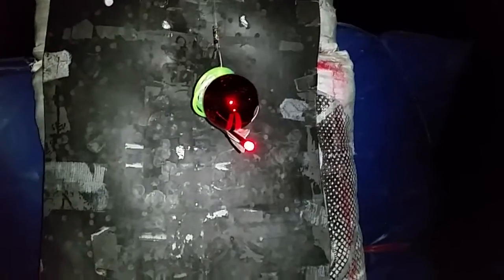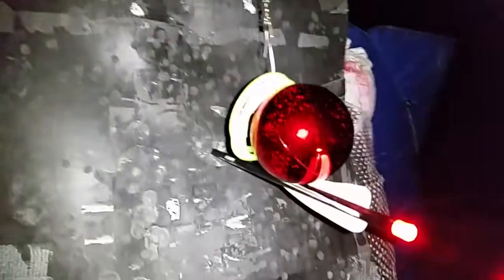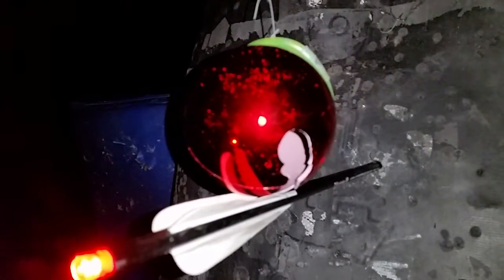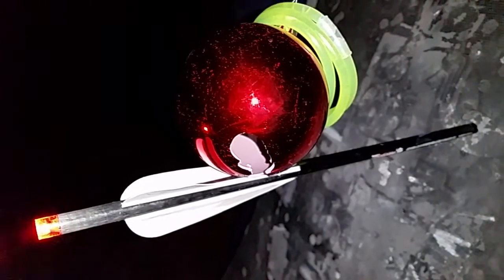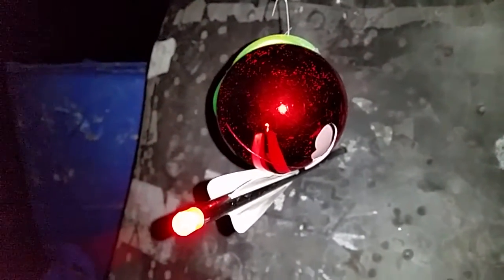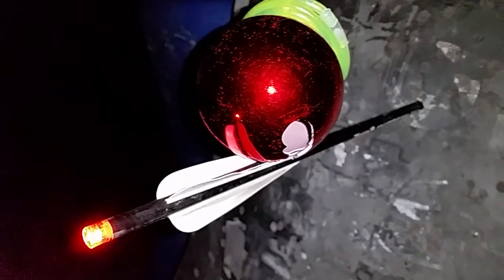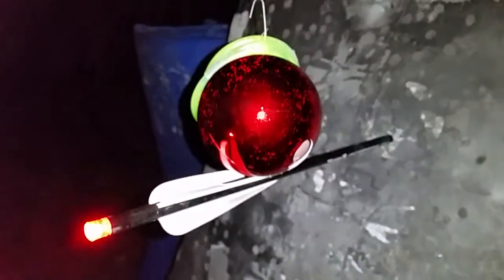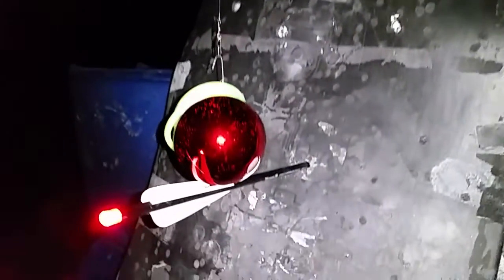Excalibur Matrix 405 = After Action Review 125yrd Night 3 Inch Hit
After Action Closeup of 3 inch Ornament hit from 125 yards with Excalibur Matrix 405 /HHA Optimizer with TwilightDLX Scope and Lumenok 20 inch carbon bolt w/125 grain field tip : )